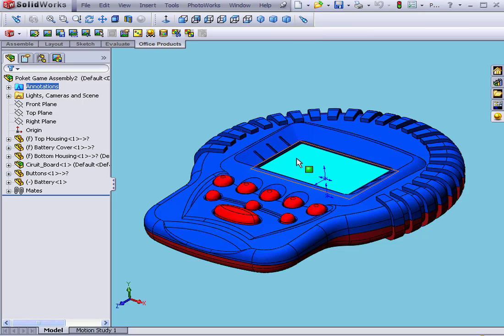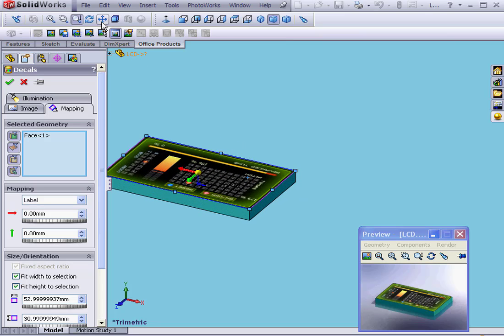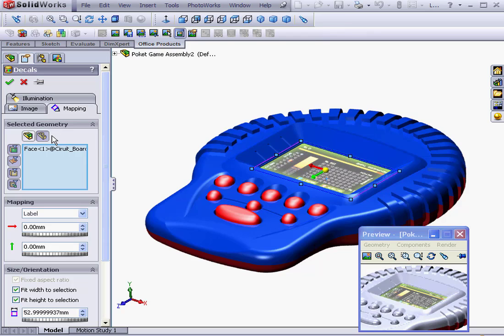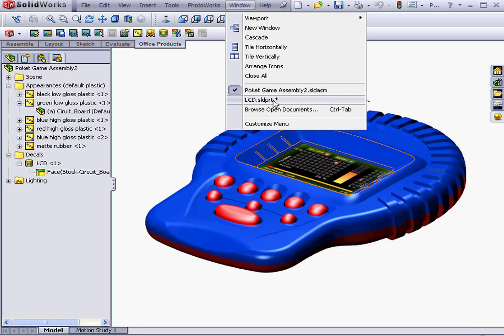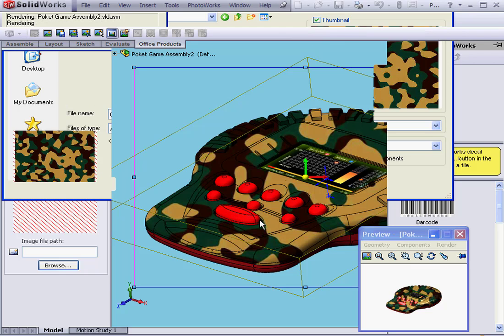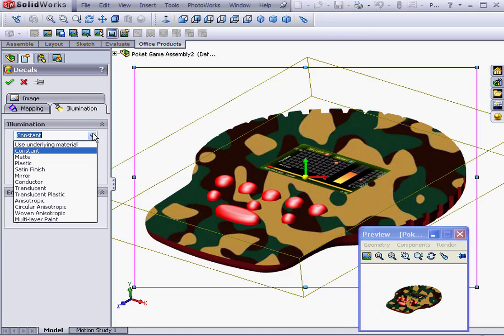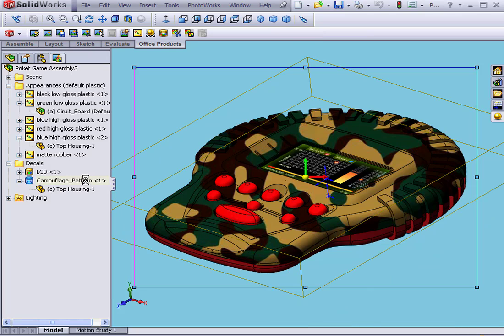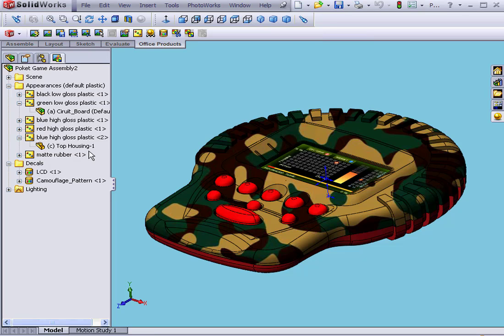Photoworks ( 29 Assembly Decal ) SOLIDWORKS Tutorial